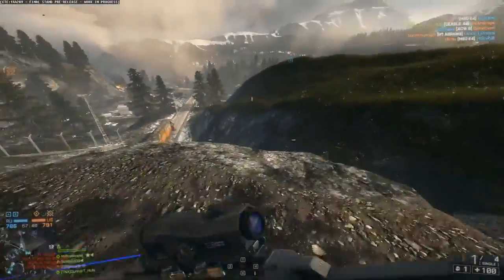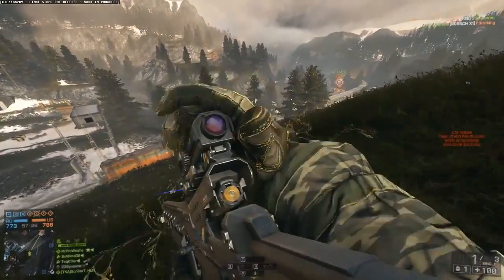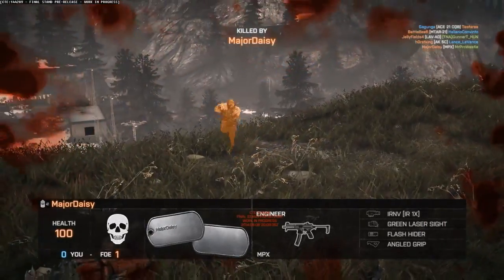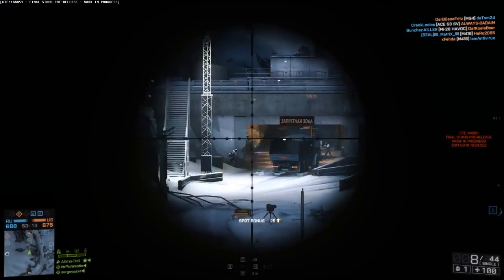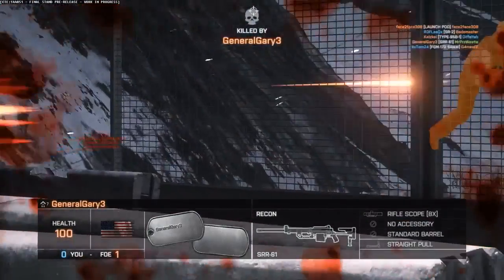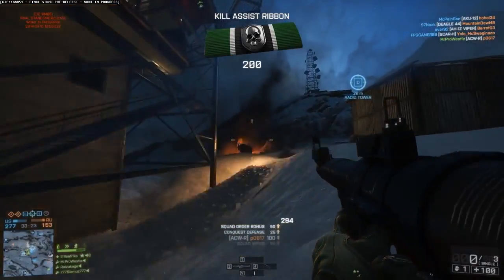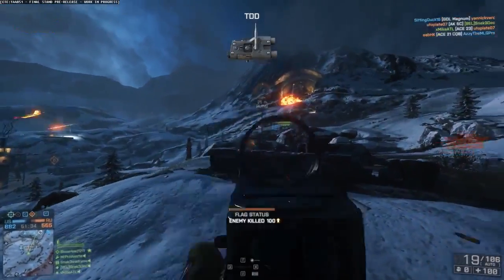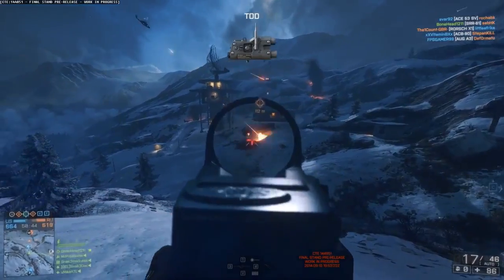Battlefield 4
ALL ABOUT FINAL STAND